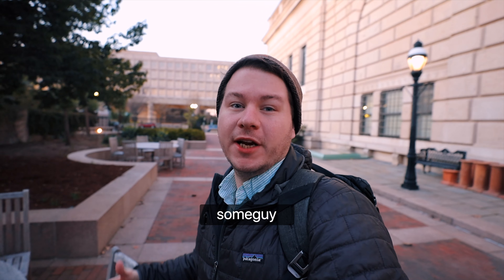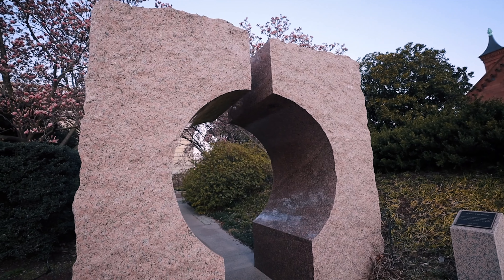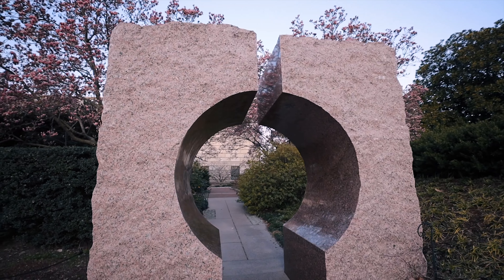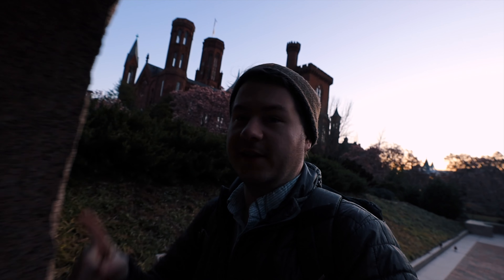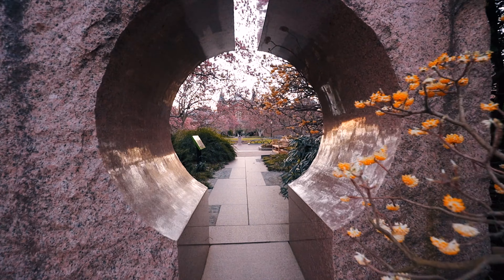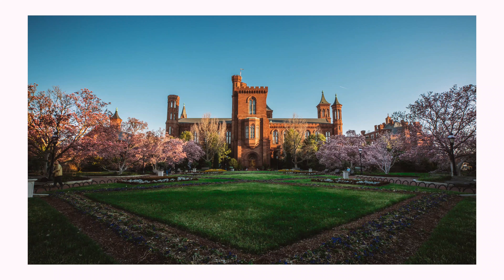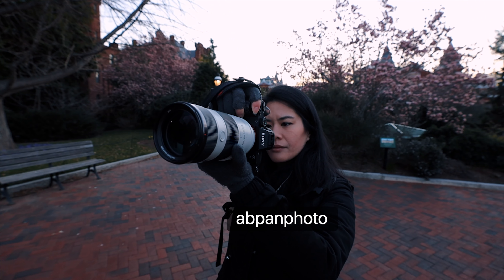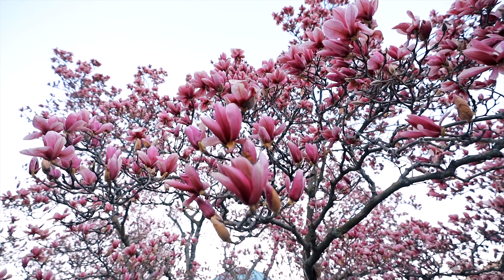Spring in DC - Magnolia Trees at Enid A. Haupt Garden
Exploring the Enid A. Haupt garden at the Smithsonian Castle in Washington DC with a few photographers. If you visit DC during the spring it's an incredible spot to photography. Best of all it opens at sunrise so you can take pictures with no one around.

All of My Camera Gear